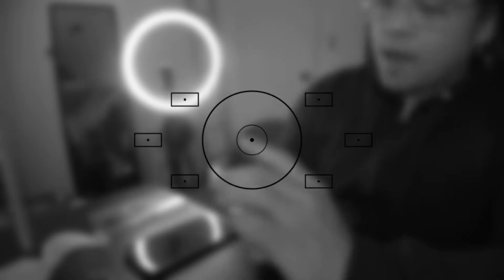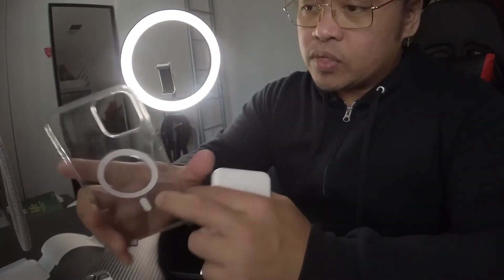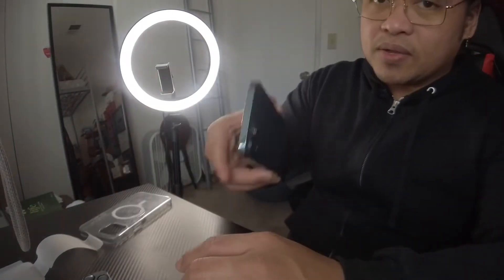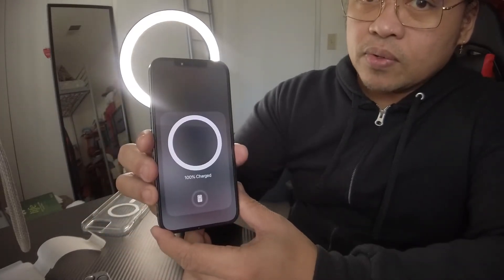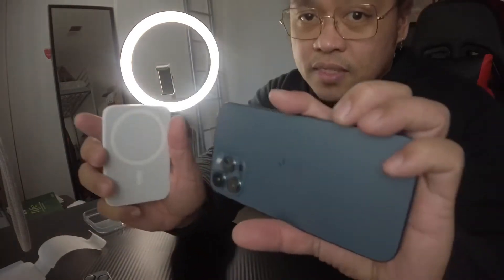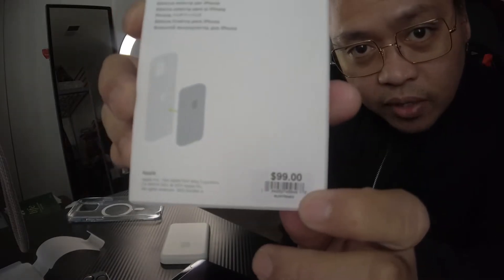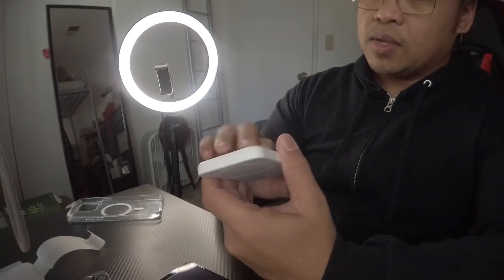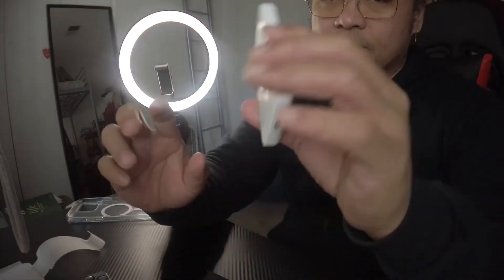Unboxing apple MagSafe battery pack